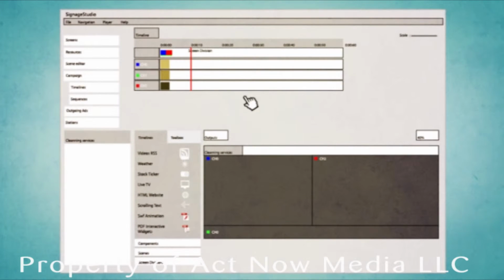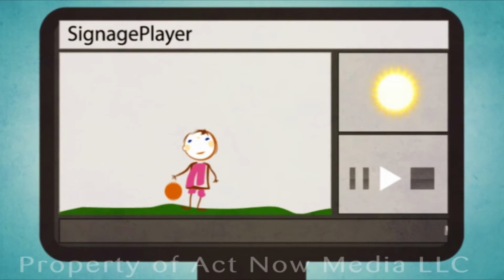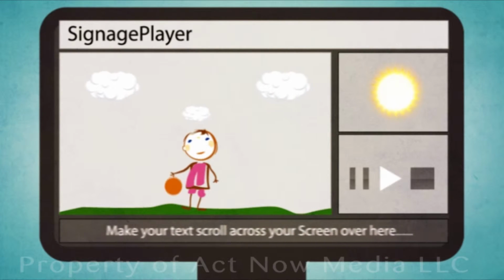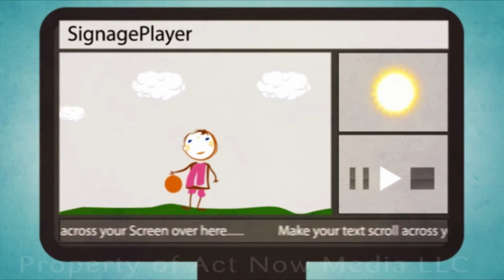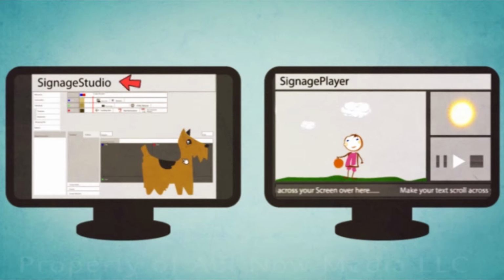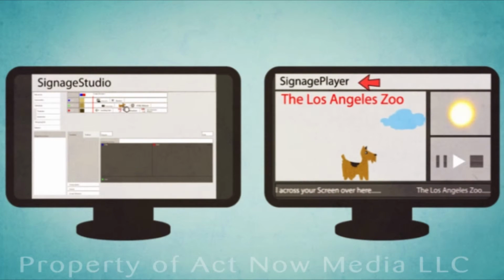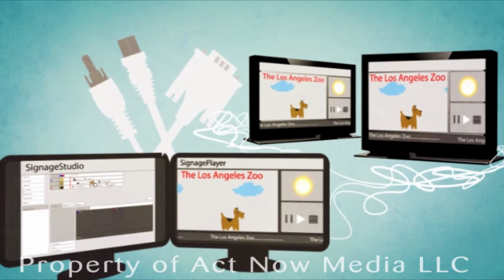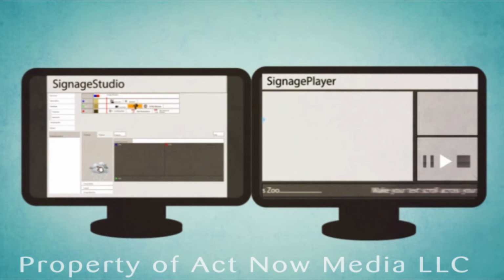Act Now Media LLC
"Finally A solution for Local Digital Signage"
Act Now Media LLC Arizona Presents Local Ad-Net Digital Signage
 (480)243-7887